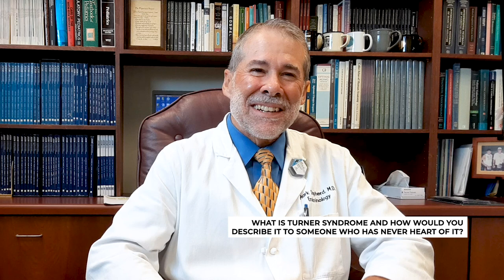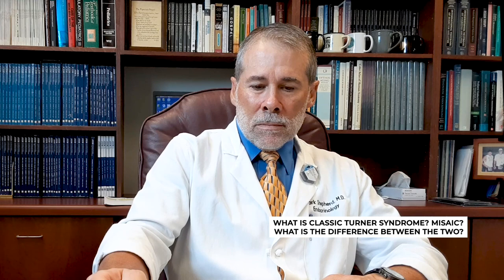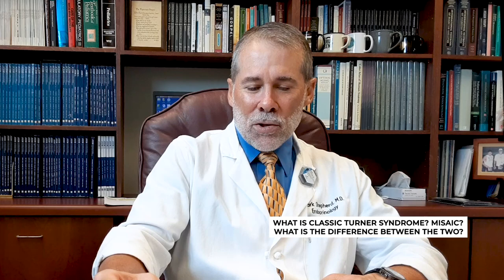The Questions Campaign- Dr. Mark Shepherd- Turner Syndrome Foundation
The Questions Campaign video series aims to share the stories of those who live with Turner Syndrome and their caregivers. We hope to highlight the diversity of experiences with TS and help others learn from the stories.

It is an initiative led by the Turner Syndrome Foundation's volunteer Awareness Committee. In this video, meet Dr. Mark Shepherd, Endocrinologist. He is interviewed by Cassidy, a Committee member. Listen in as he describes the clinical manifestations of TS, shares some advice for patients and caregivers, and explains why awareness is so important!

Thank you to Dr. Shepherd for contributing to the Questions Campaign, and to the Awareness Committee for making this possible. Additionally, thank you to Anthony, the editor of this video.

This and other TSF programs are only made possible through the generous support from donors and time given by volunteers. Thank you for your support!

Connect with TSF!